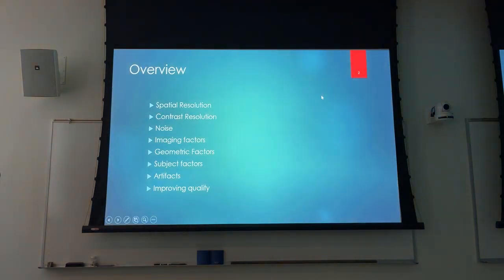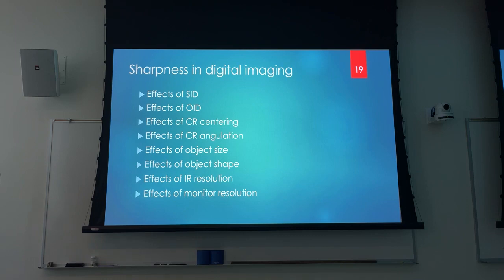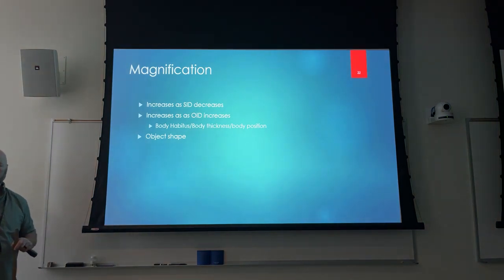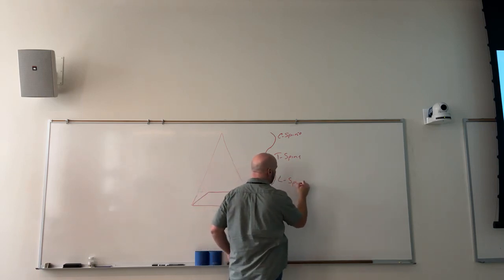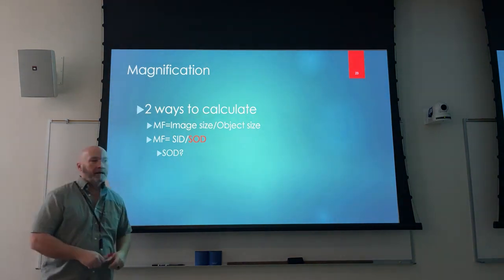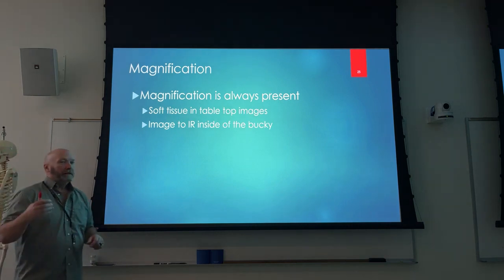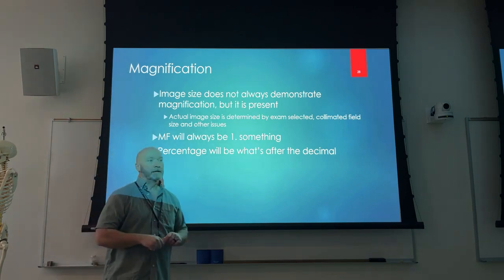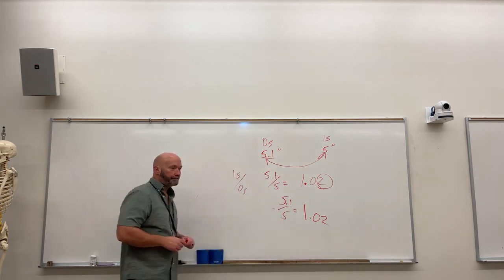Radiographic focal spot blur, Line focus principle and anode heel effect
Bushong Chapter 21

Focal spot blur
Resolution differences between the anode and cathode side of the x-ray tube
Anode Heel effect and its effects when changing SID and/or field size
Subject contrast
Motion blur and ways to minimize it